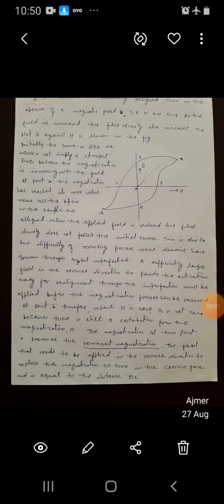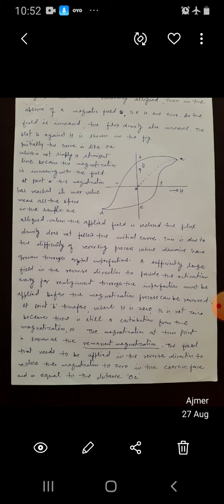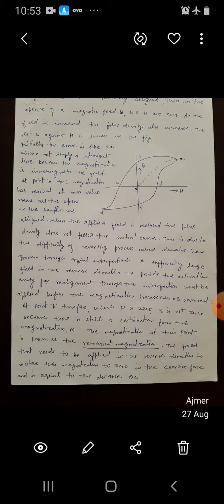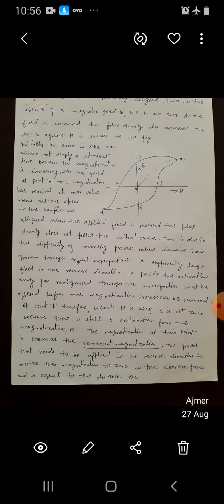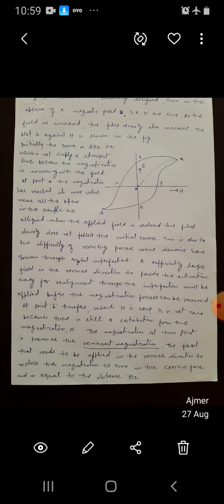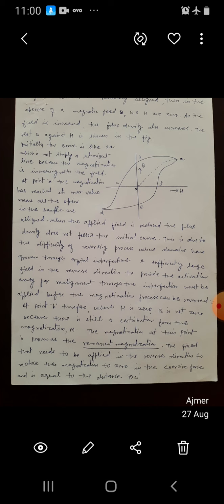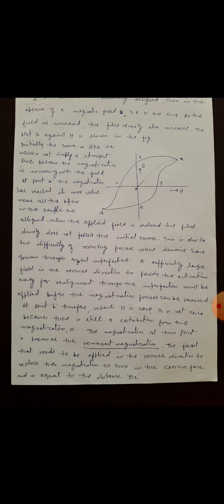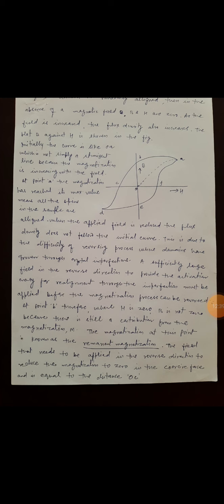Hystersis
Dr.R.k.Upadhyay.  M.Sc.sem lll